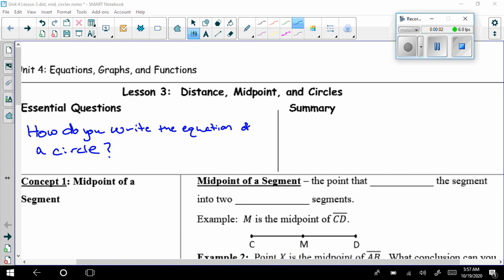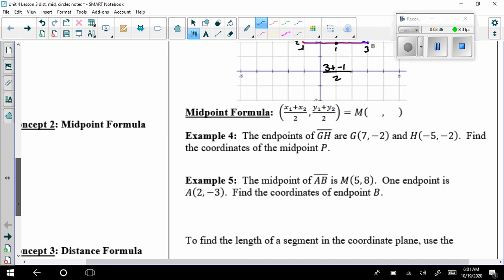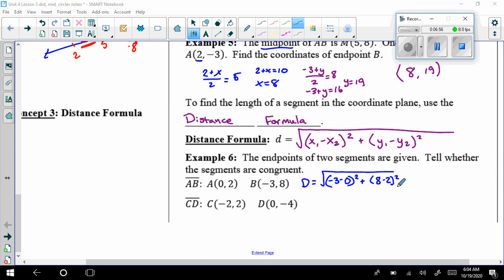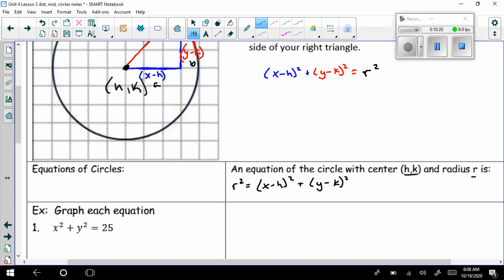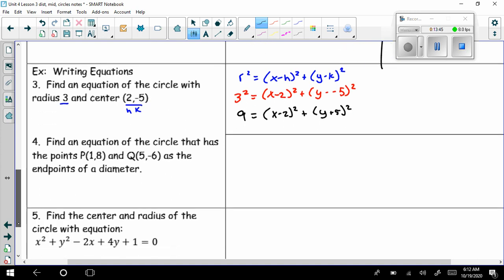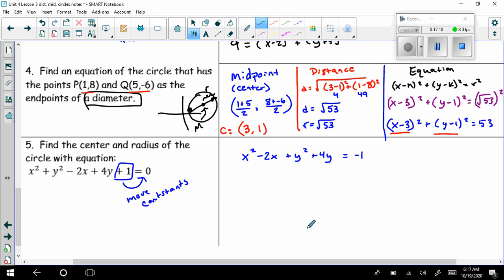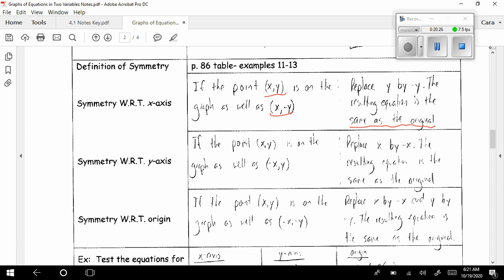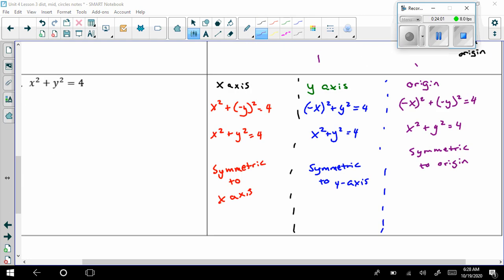Unit 4 Lesson 3 Equations of Circles Midpoint, Distance